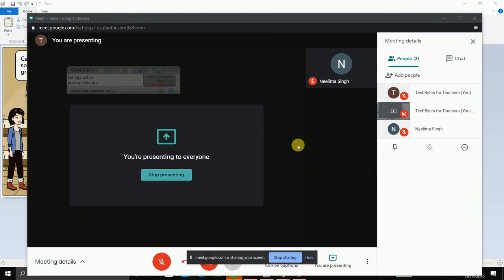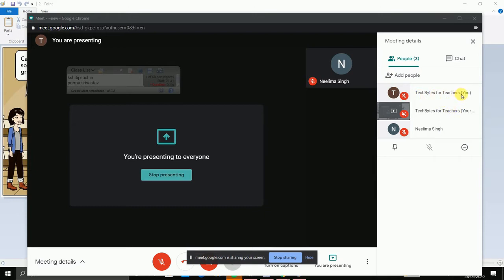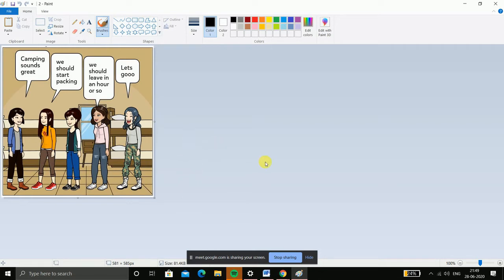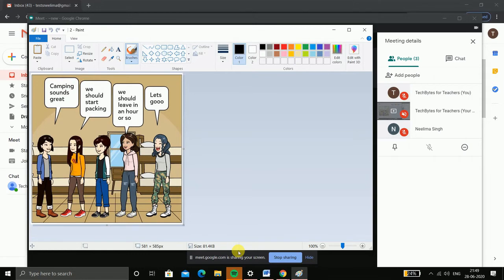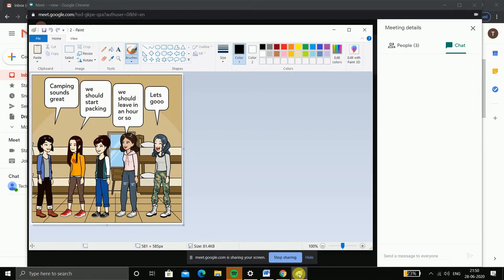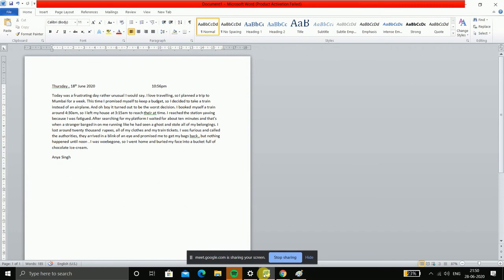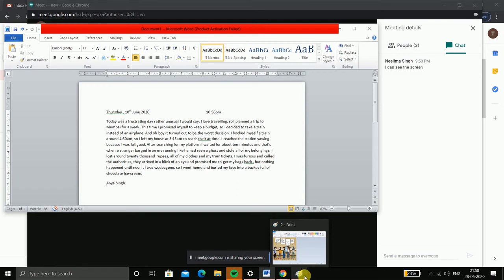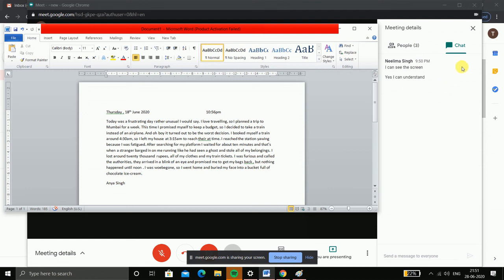Displaying Chat Window with Presented content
If the chat window remains open in front of us along with the content that we are presenting to the students..it provides us the view of chats / questions that students are asking in chatbox. We as teachers can immediately respond and clear their doubts..and..it also helps in two way communication without the need of mic (which may cause echo). It also helps a teacher know whether the children are grasping the content well and seeing the screen properly or not.